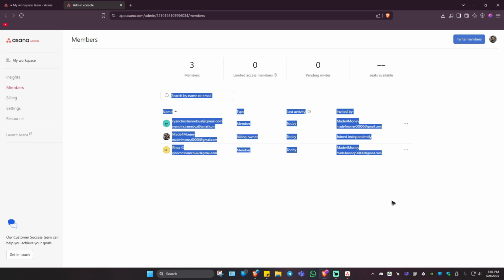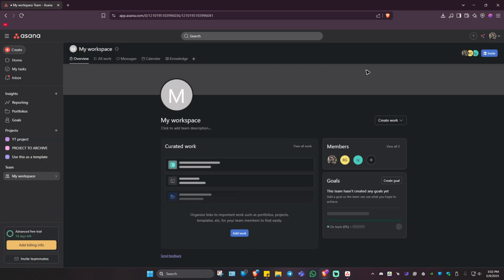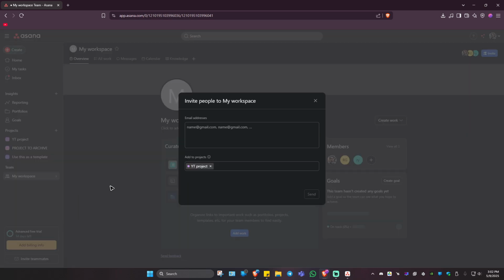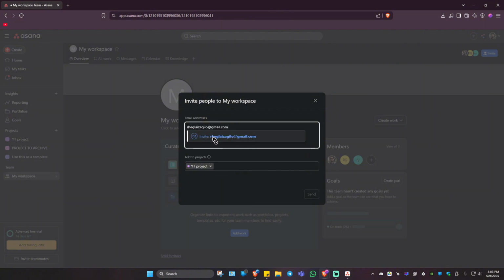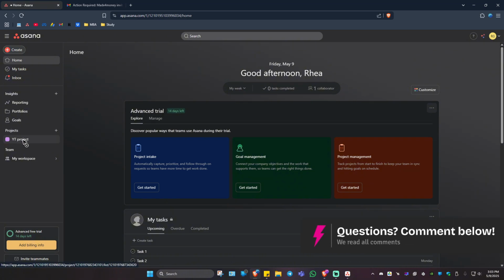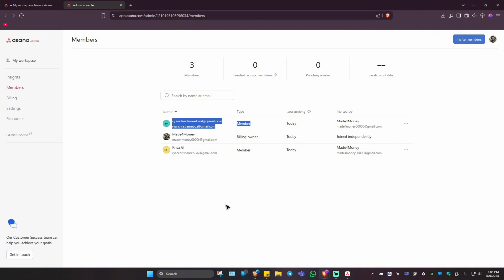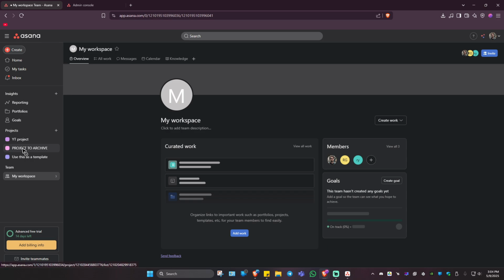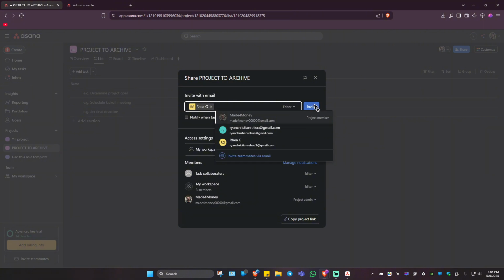How to Create a TEAM in Asana (Step by Step)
Looking to collaborate efficiently in Asana? This step-by-step tutorial shows you how to create a team within your Asana organisation. You’ll learn how to access the Teams settings, invite members, set permissions, and organise projects under your new team for streamlined workflows.